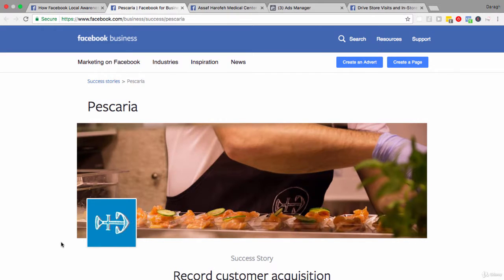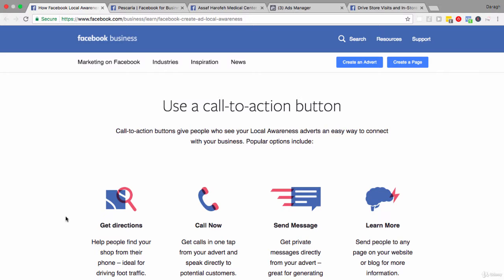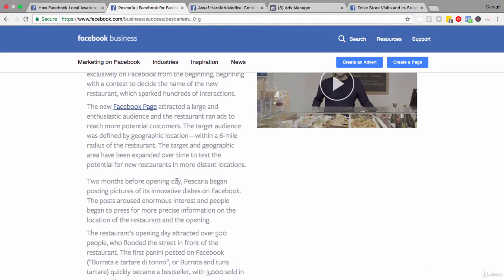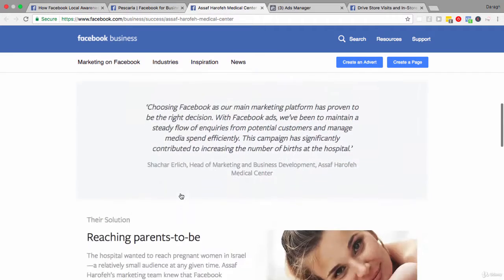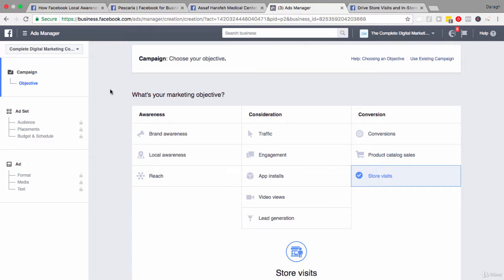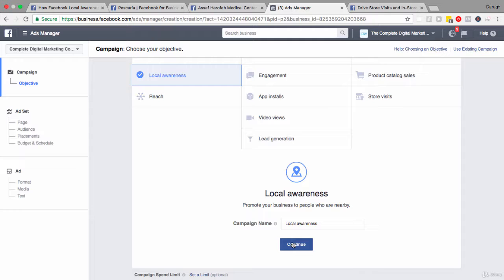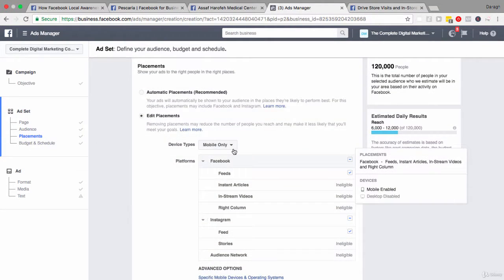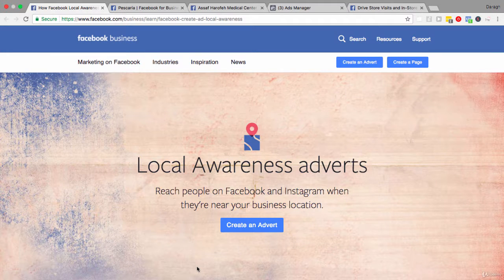Lesson 207 Local Awareness Ads